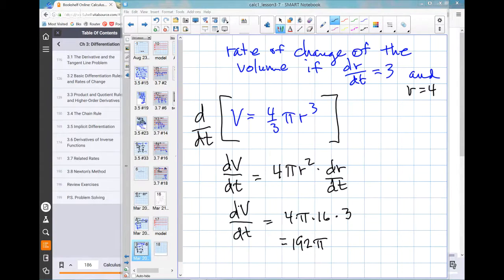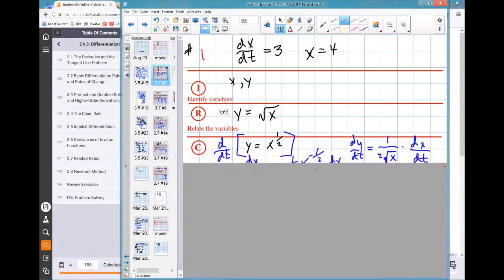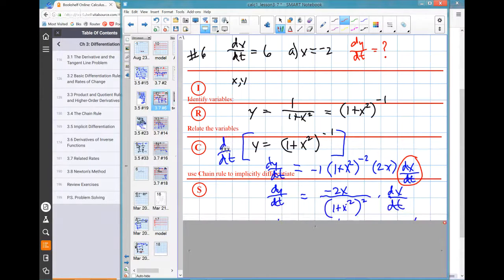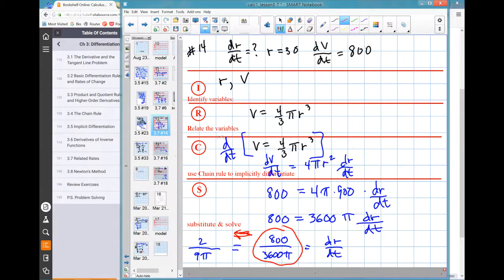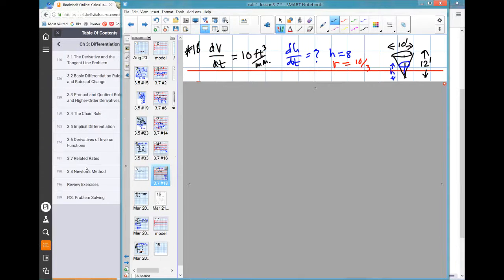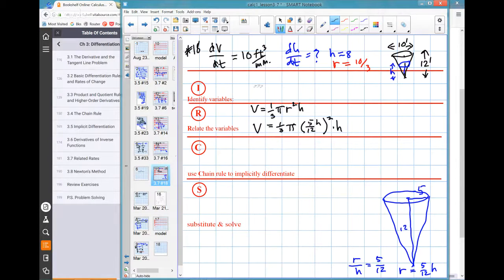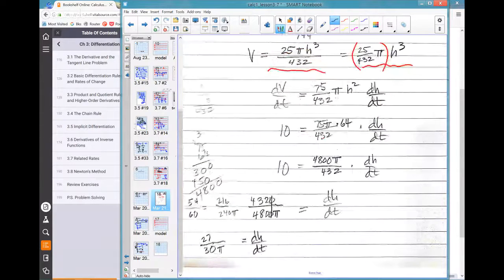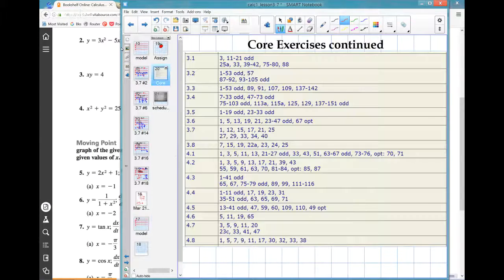WLC MAT 221 Lesson 3.7